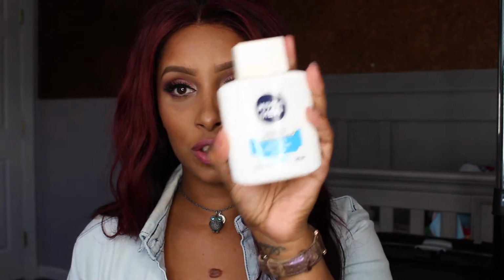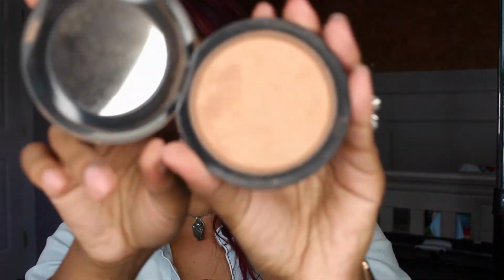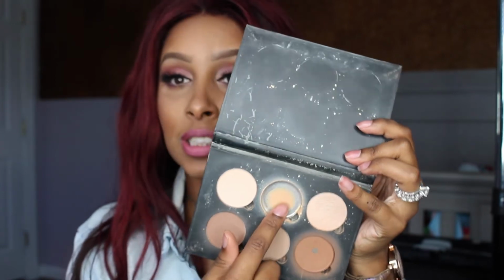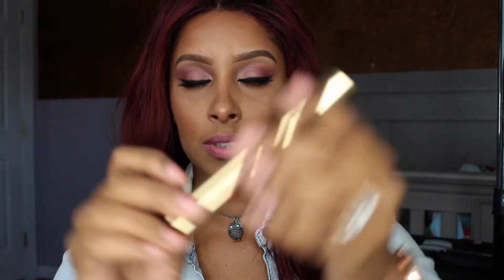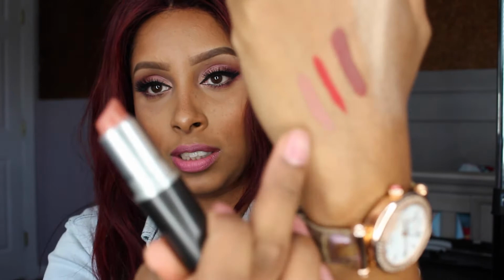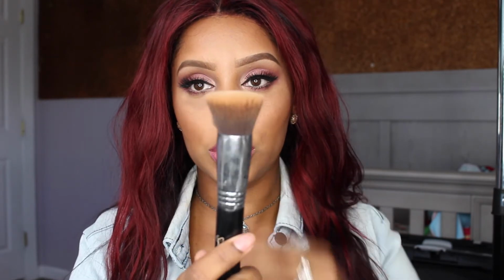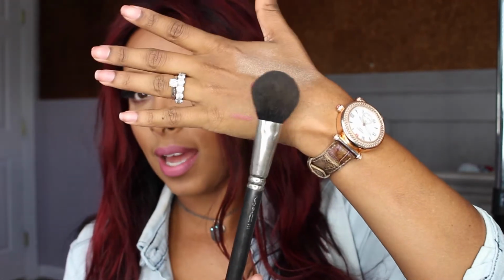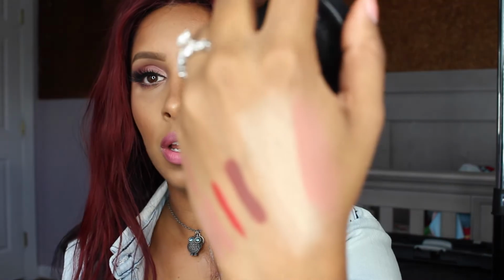Makeup FAV'S !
Decided to go thru and show you guys some of my favorite makeup products I own and frequently use!  Hope you enjoy! Comment any questions! Like and sub please =) xoxo